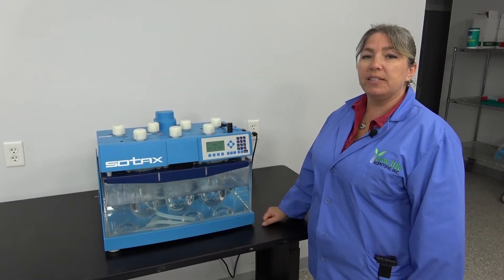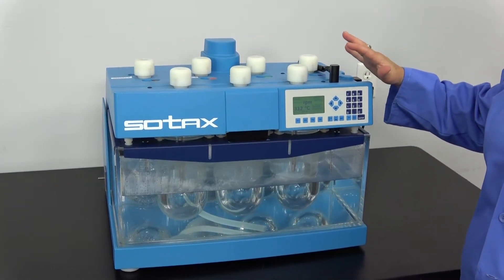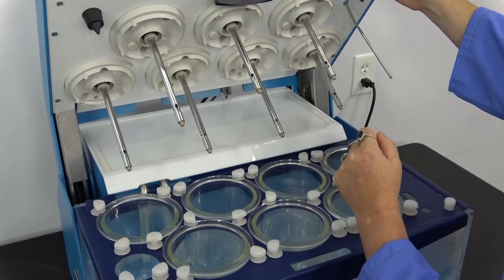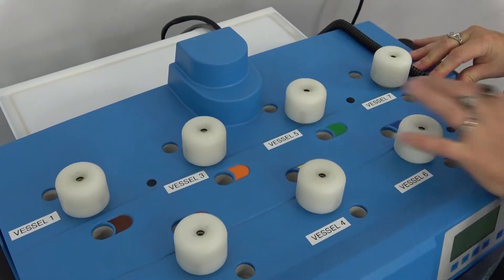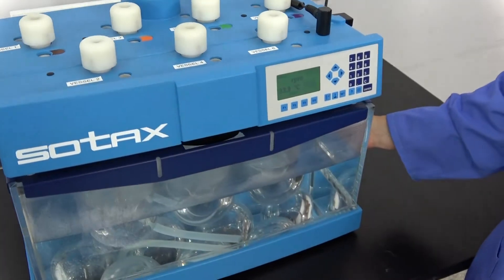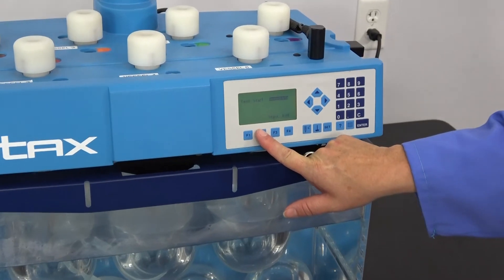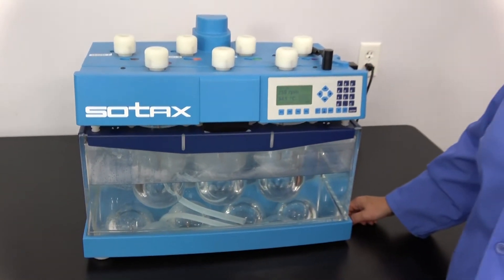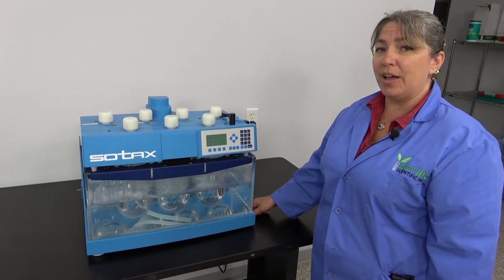Sotax AT 7smart Dissolution Testing System w/ 7 Dissolution Vessels and Probe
This Sotax AT 7smart Dissolution Testing System has been sold, but you can view our other dissolution testing systems currently available for purchase

Our in-house technician inspected and tested this Sotax AT 7smart Dissolution Tester, confirming it to be functional. The technician experienced no problems during the testing of the instrument. Water was added to the bath and the instrument was powered on, initializing without error. The pump then began to pump and circulate the water through the heat exchanger. The dissolution stirrers activated after the programmed temperature was reached. The stirrer rods do not come with paddles. The temperature probe is functional, but it is dented and has a crack in it.